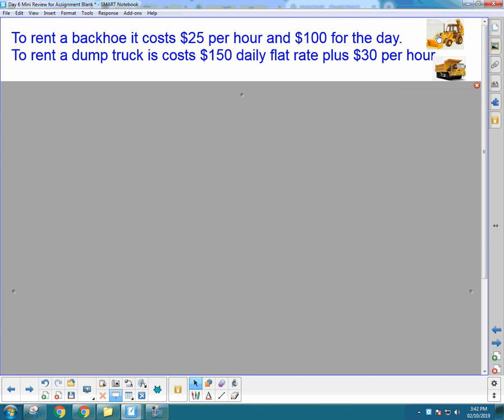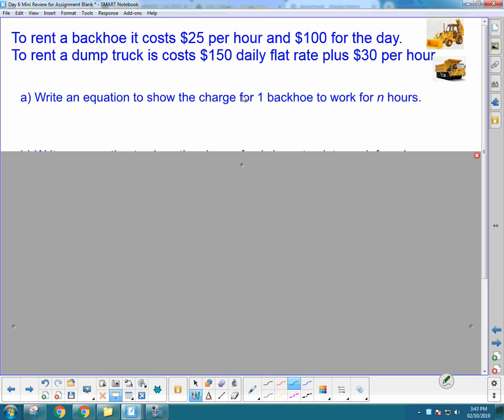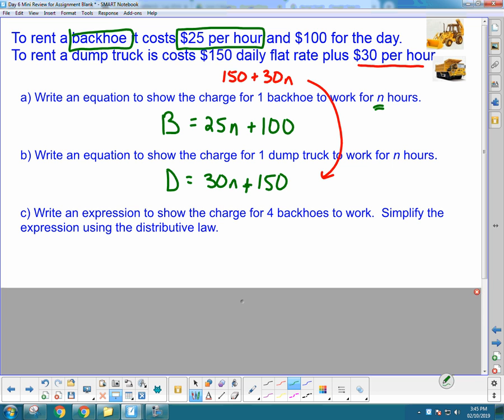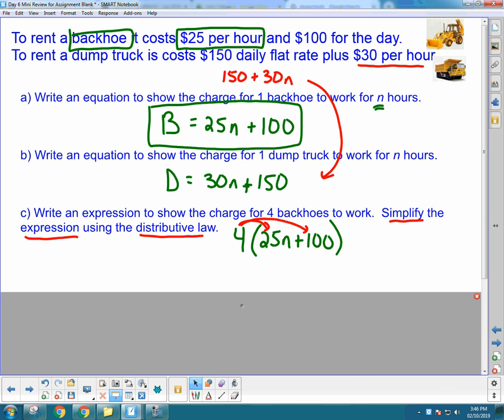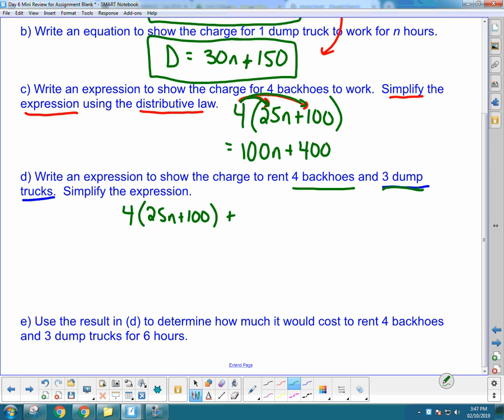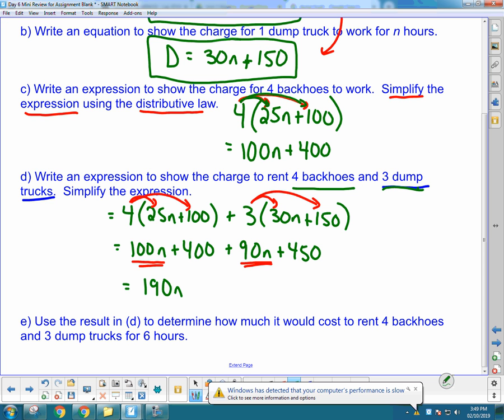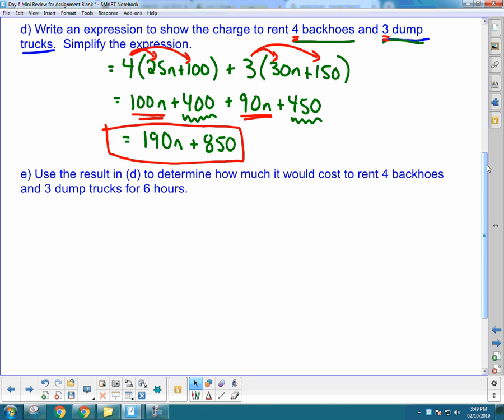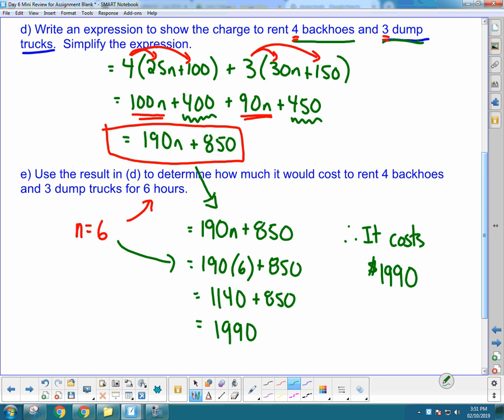MPM1D Unit 2 Day 6b Mini Review for Assignment Video Lesson